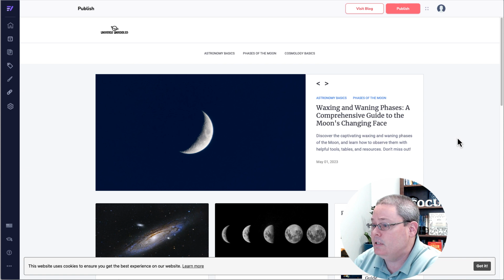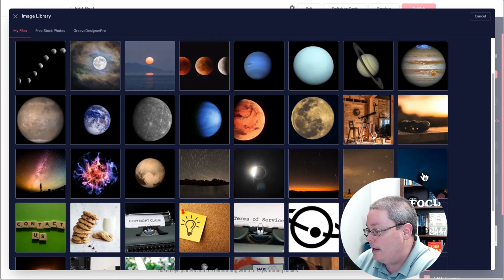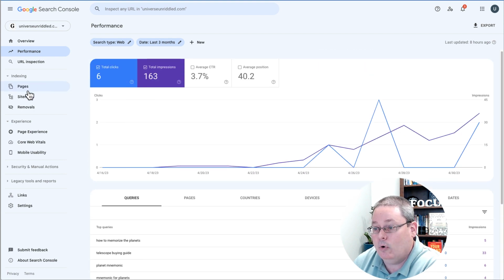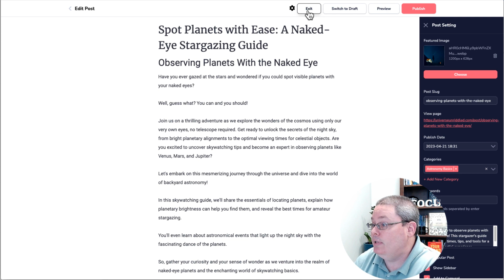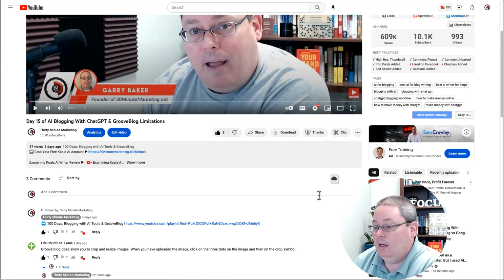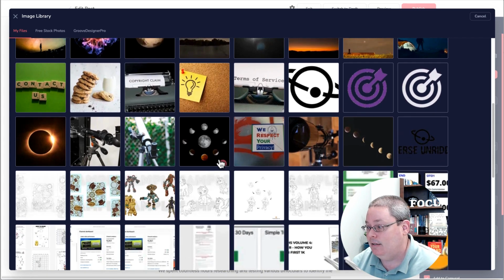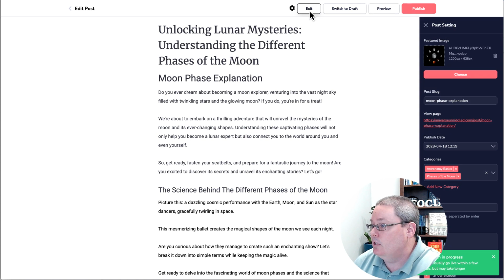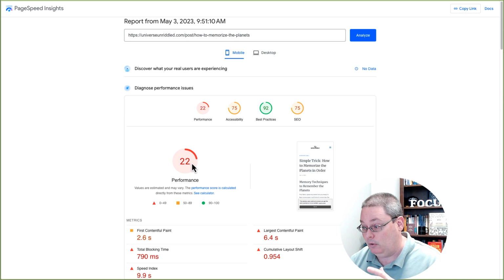Day 19 of AI Blogging With ChatGPT & GrooveBlog: Google PageSpeed Insights Getting Better?